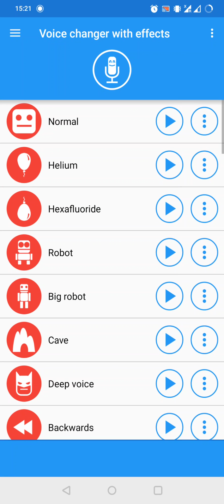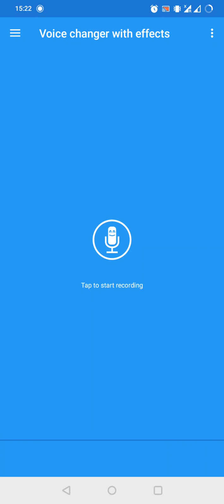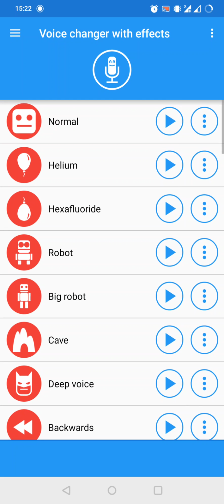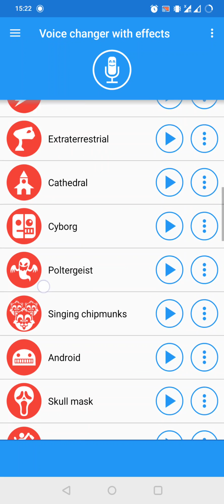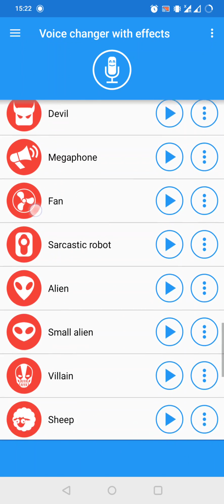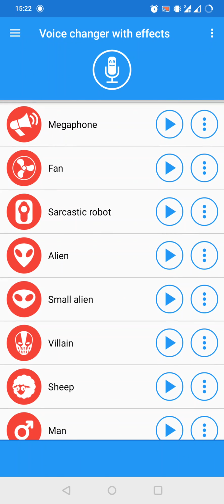How to make small alien voice in Voice Changer with Effects?